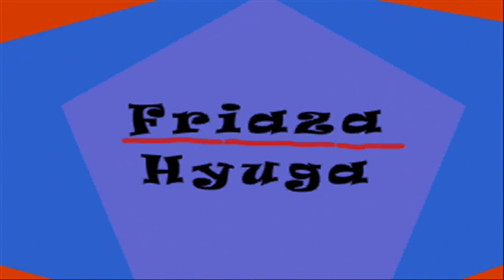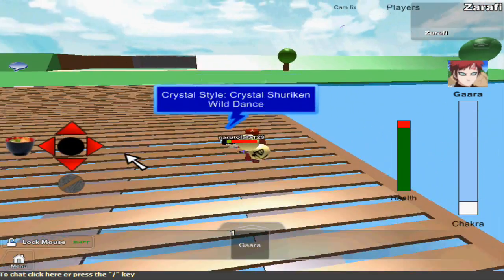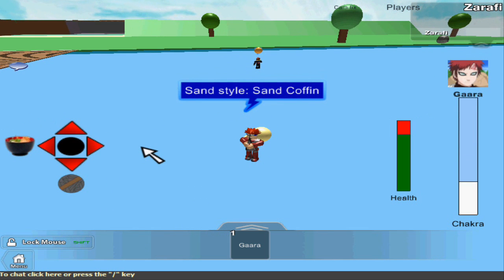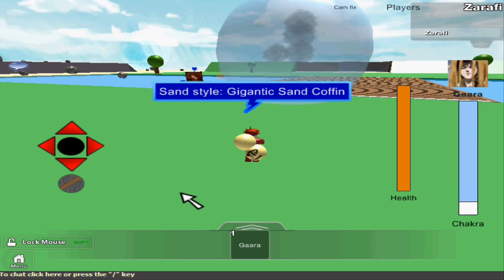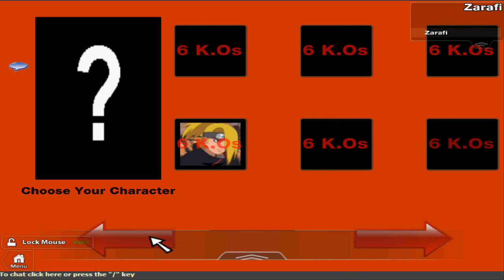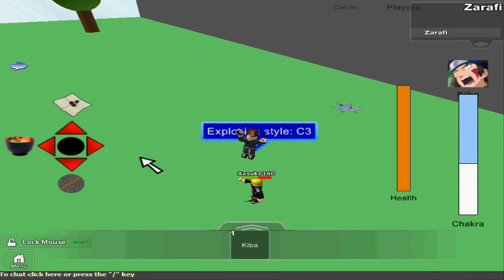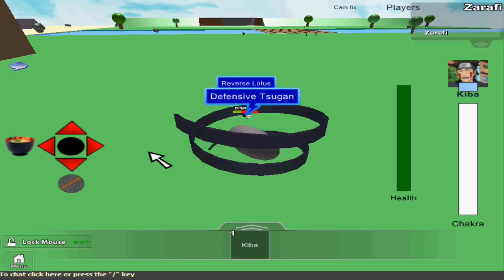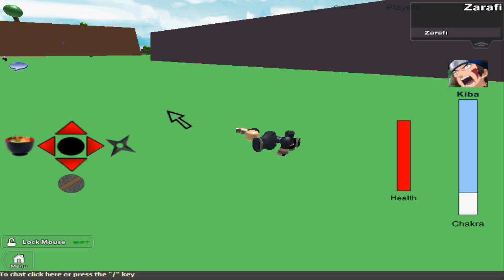Naruto Shippuden Ultimate Ninja Storm 2 - PART 6 - Friaza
Naruto Shippuden Ultimate Ninja Storm 2 ROBLOX - Friaza

-I had to cut the recording a little early, whoops :3

Nuns2 is a game I've worked on since January 2011, I've made several prequels to this game starting from 2008 and this is the result of my hard work, so what better popular online battle game to let's play than my very own!